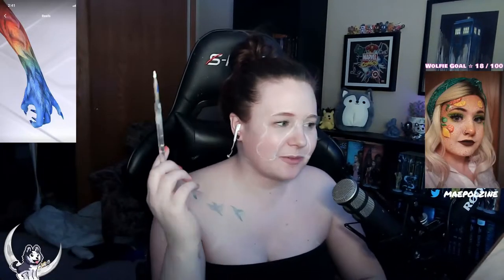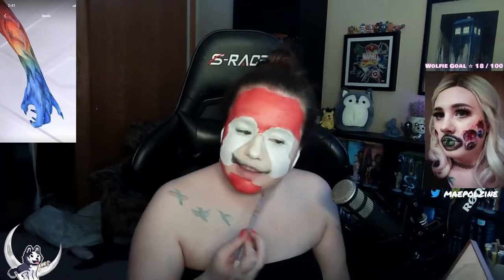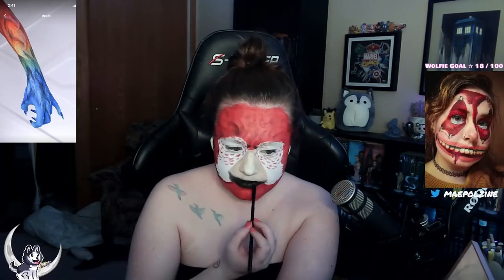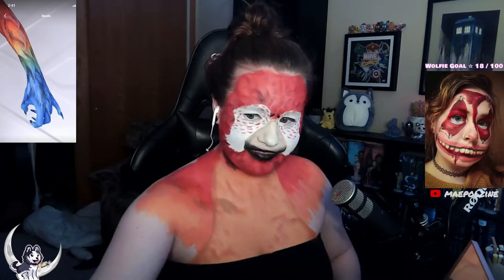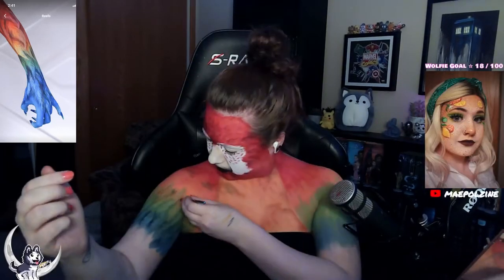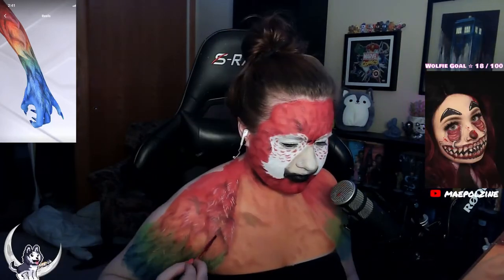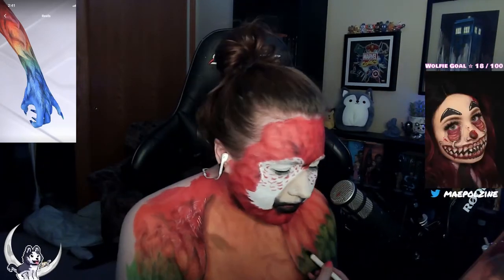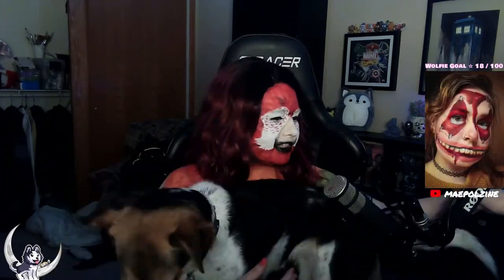Parrot Body Paint Based on Madeyewlook Hand Prompt